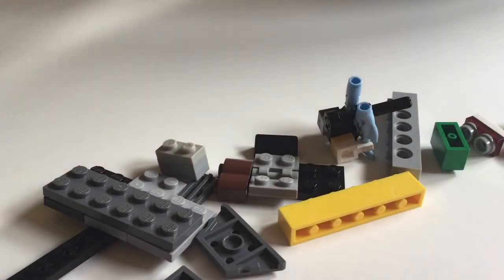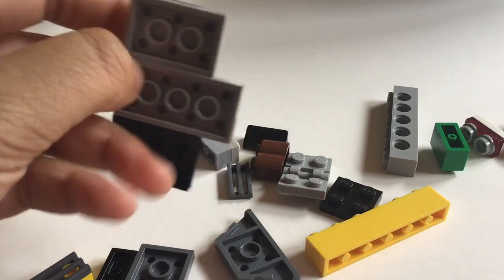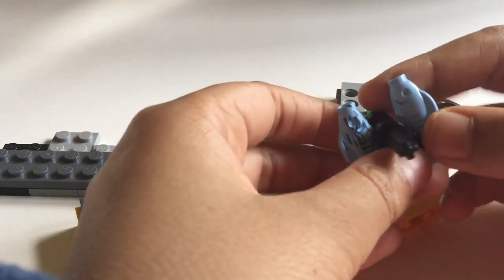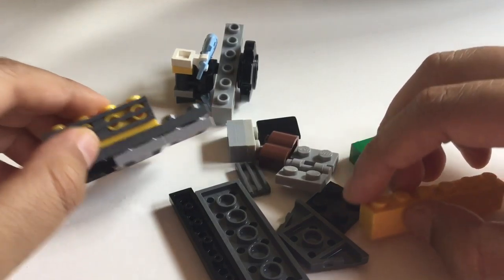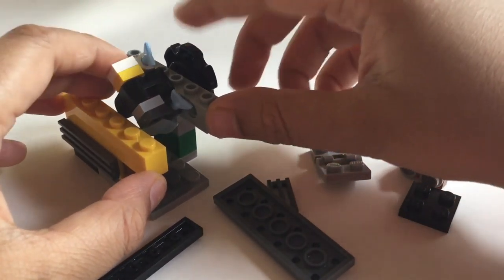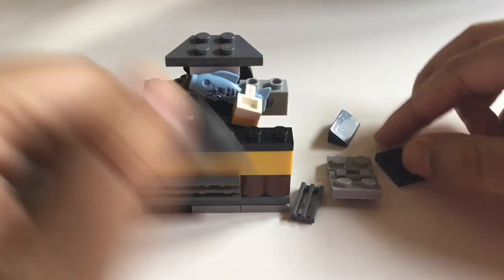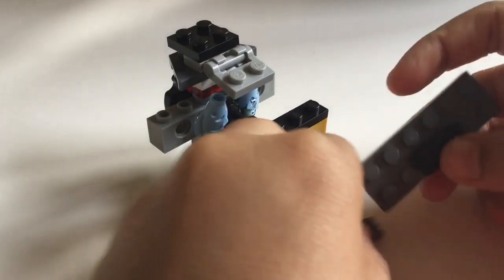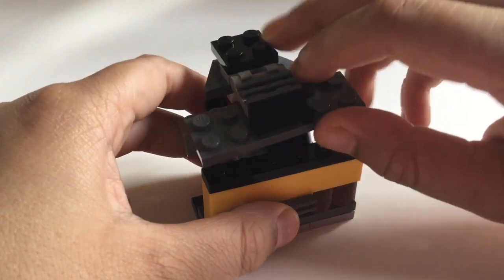Mini builds Fish Rotisserie